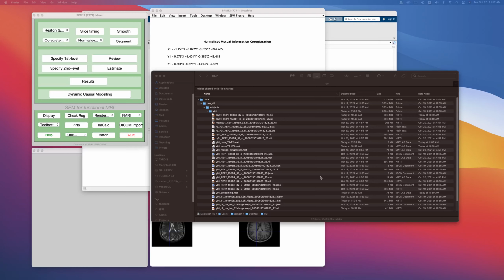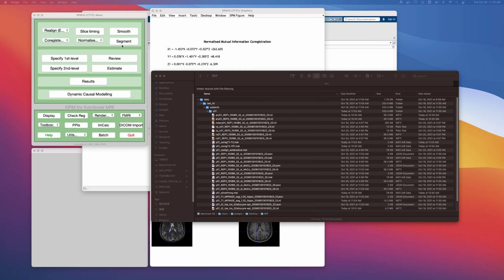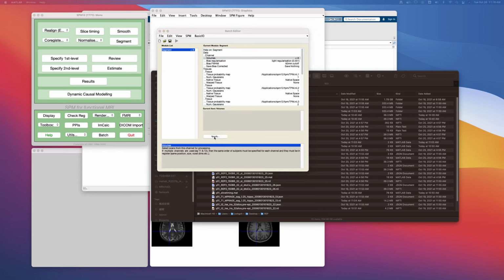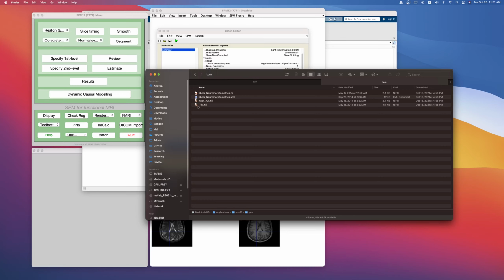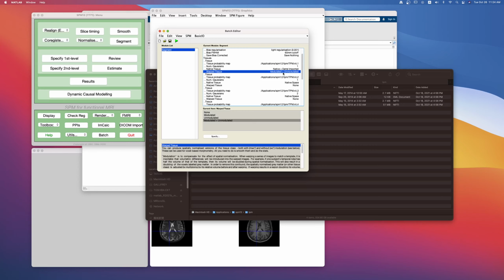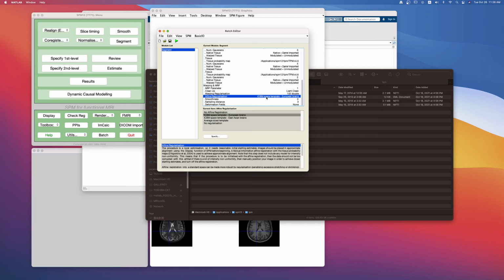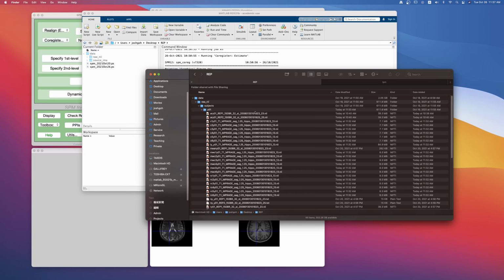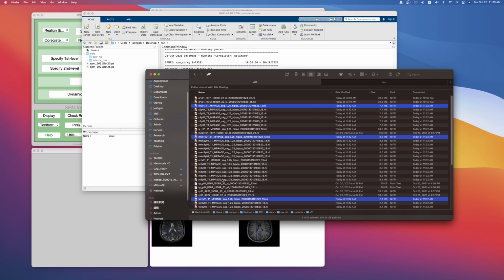2021 10 26 11 12 38 Segment